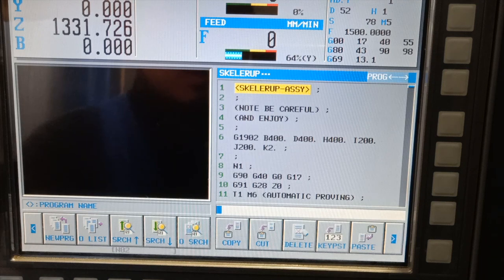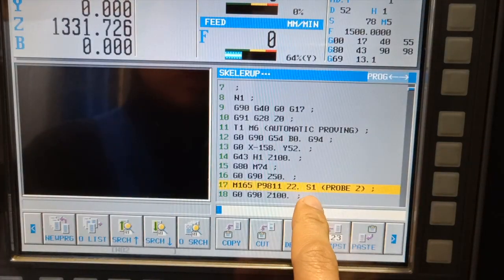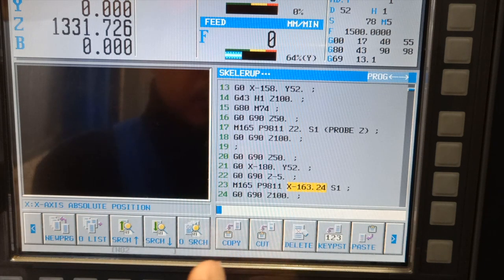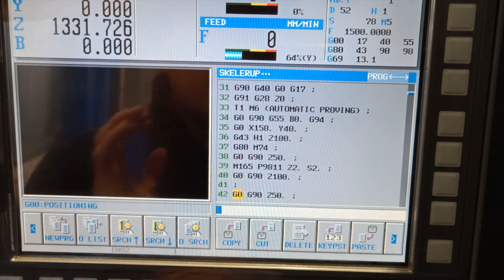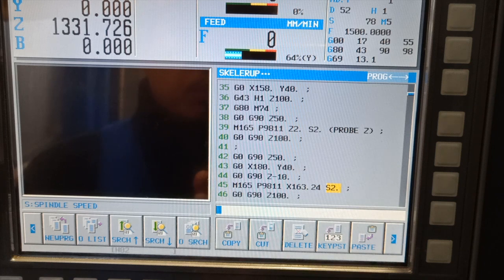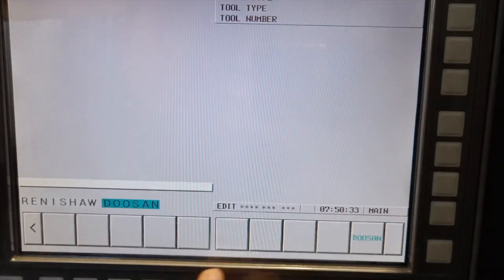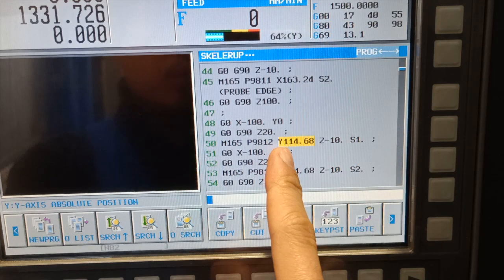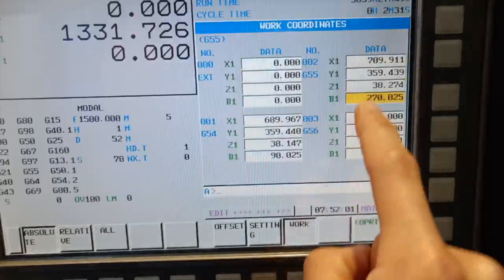HOW TO PROGRAM AUTOMATIC PROBING OF Z XY!!! EDGE AND WED TO GET THE ORIGIN OF EACH PART....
Sam The Machinist teaching you how to PROGRAM AUTOMATIC PROBING in nhp8000 horizontal mill, when you know how to program automatic probing then you can make your job easy without hassle at all. Here we are now I made this video for all of you guys. enjoy watching while we learn. Much love.. Sam The Machinist

 #4 STEP BY STEP HOW TO POWER ON and HOW TO REFERENCE MATRIX NHP8000 CNC HORIZONTAL MILLING!

SHOW LESS